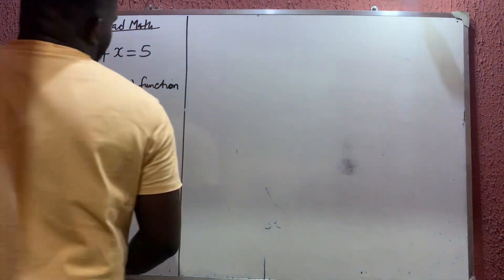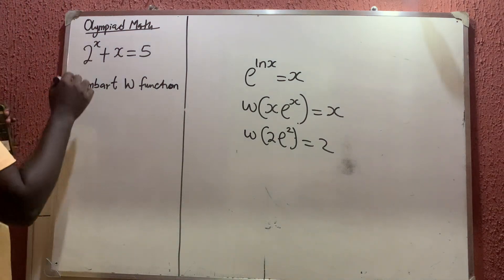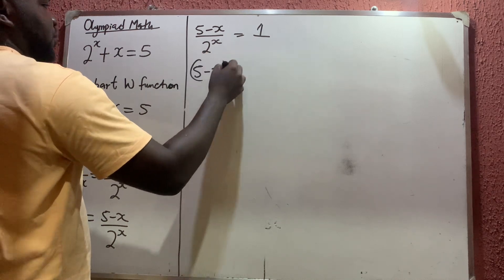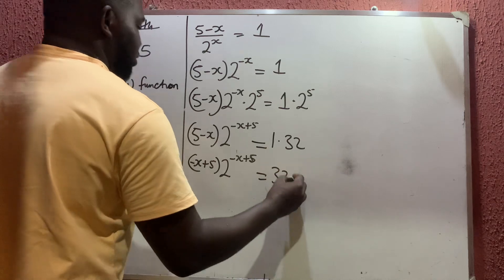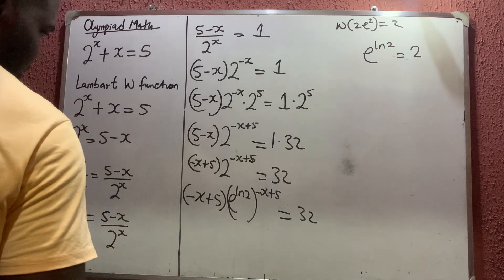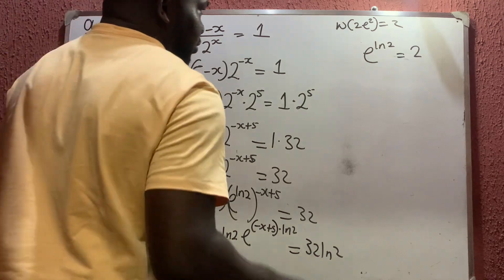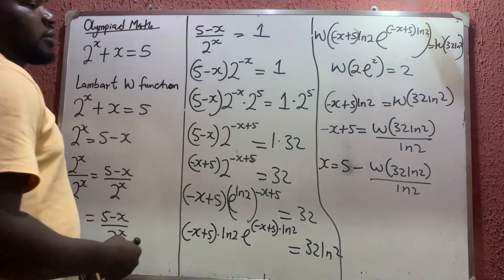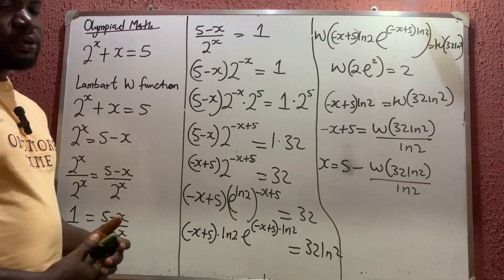Lambert-W Function | Olympiad Maths | 2^x + X = 5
In this video, I showed how to use the Lambert W function also known as Product Log Function to solve an exponential equation.

Share this wonderful video with family members, friends and loved ones who need this knowledge using the video link below here.

Maths Olympiads are held all around the world to recognize students who excel in maths. The test is offered at many grade levels and provides them with numerous possibilities to win certifications, awards, and even scholarships for higher studies.

Olympiad maths